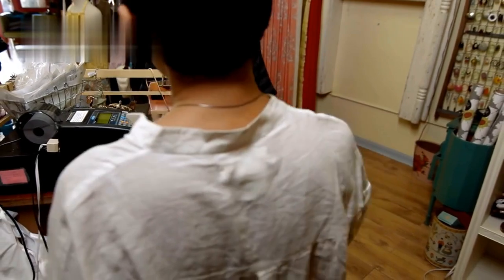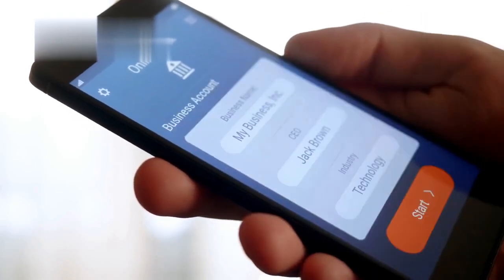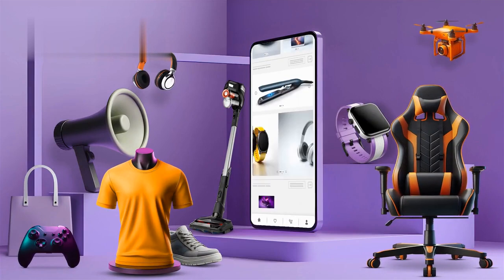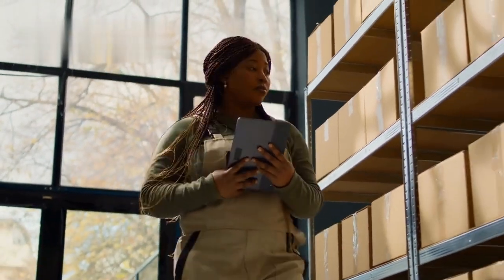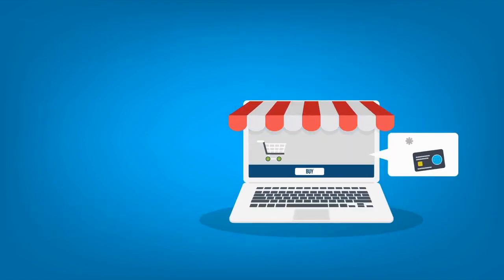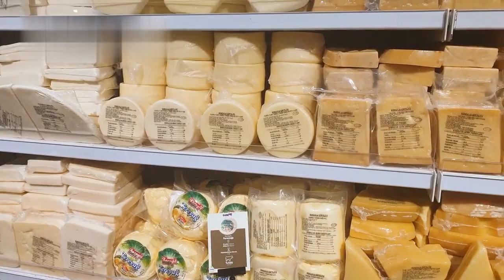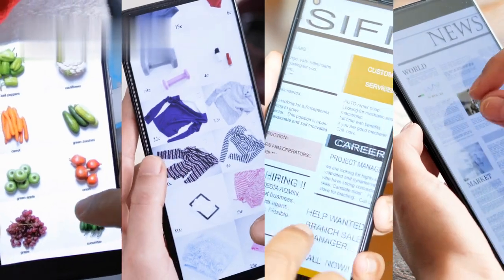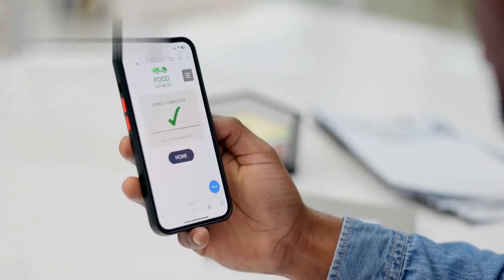Master Shopify in 2025 with This Beginners Guide!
Are you ready to start your own online store and make money with Shopify in 2025? In this ultimate Shopify tutorial for beginners, I’ll show you EXACTLY how to build and launch a successful Shopify store — step by step — even if you have zero experience!

In this video, you’ll learn:

What is Shopify & how it works

Shopify pricing plans in 2025

How to set up your Shopify store from scratch

Best Shopify apps for beginners

How to find winning products to sell

Shopify secret tips & tricks to boost your sales

How to design a mobile-friendly store

Powerful upsell strategies to increase your profit

This is the ONLY Shopify beginner guide you need to start selling online and building your e-commerce business in 2025!